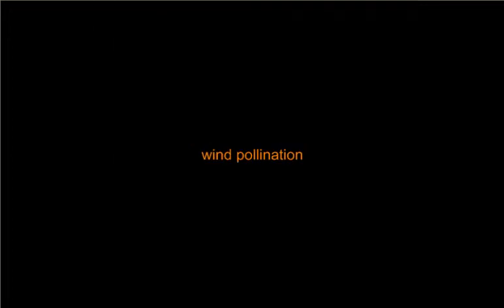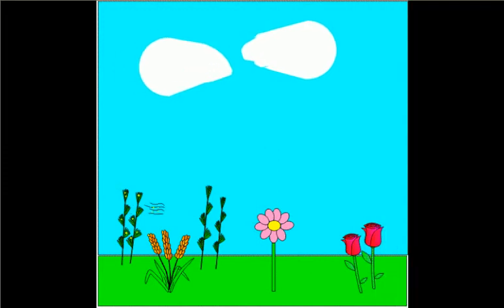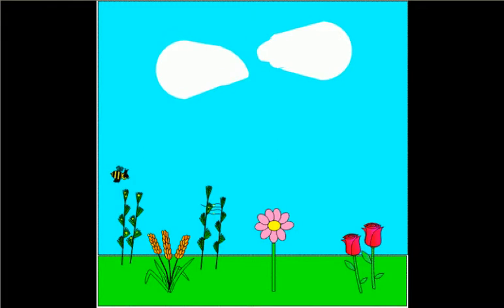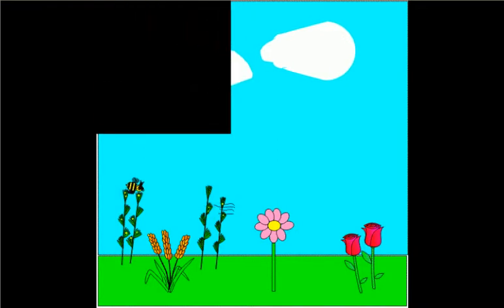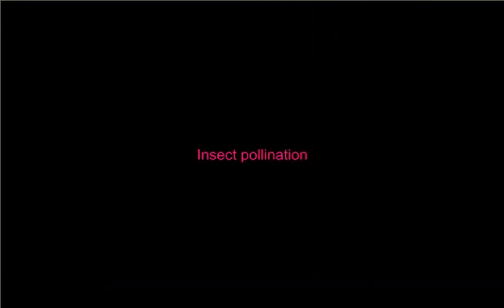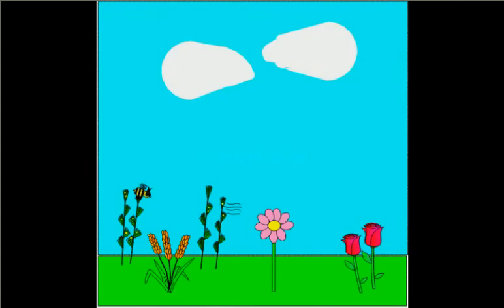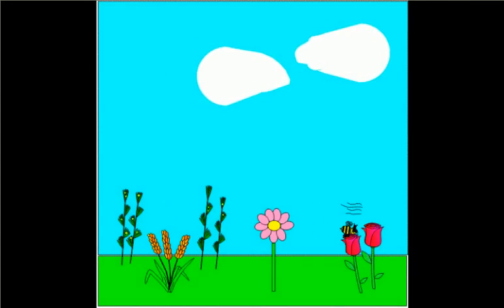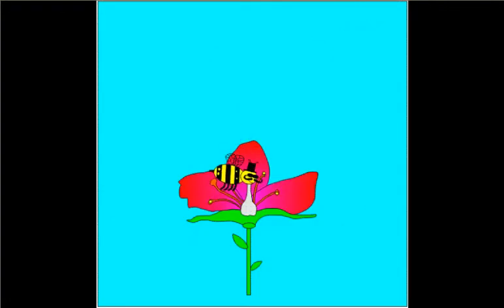Pollination of a flower_Brodie Taylor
This is a screencast to explain two types of pollination wind and insect.